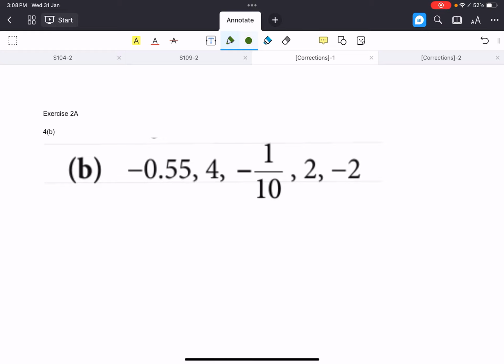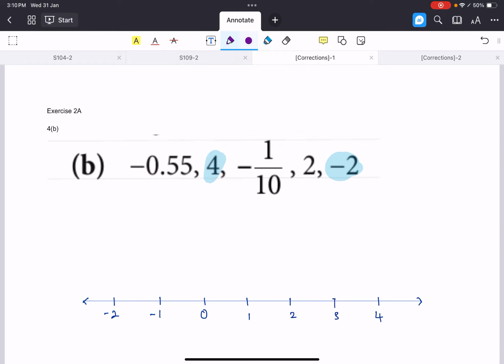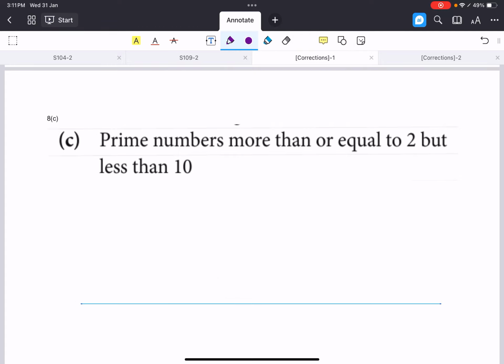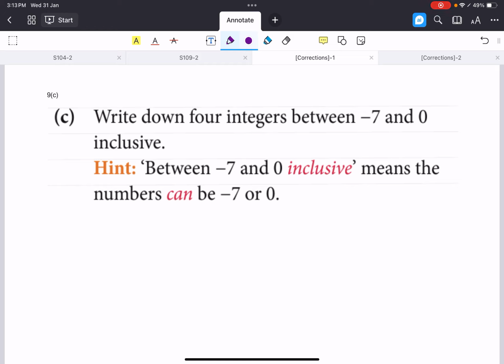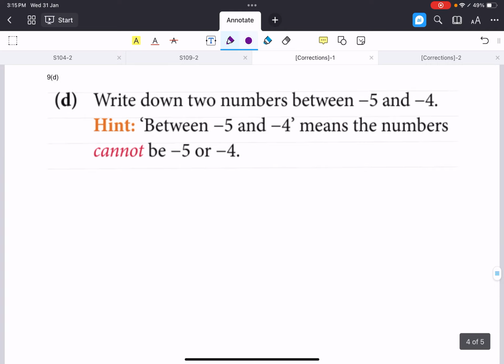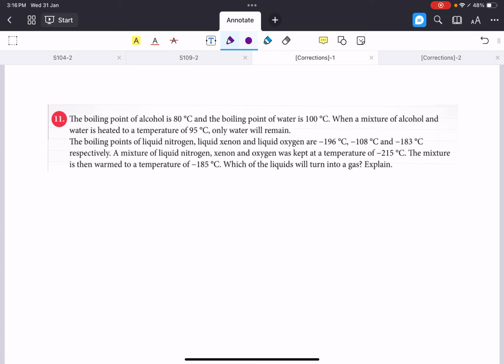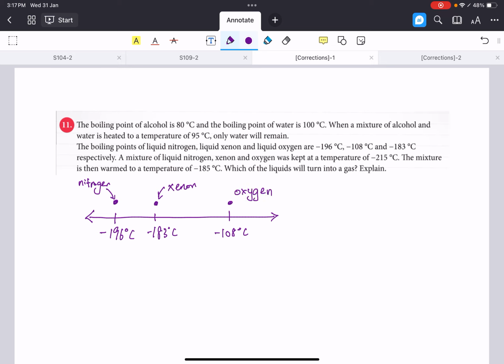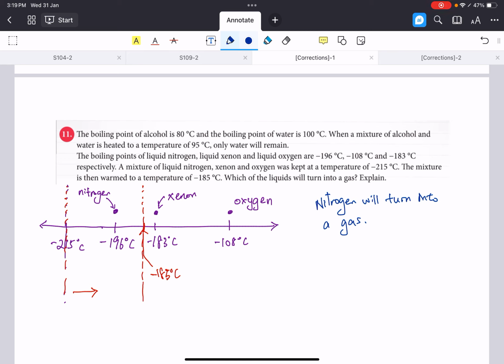S1 Exercise 2A